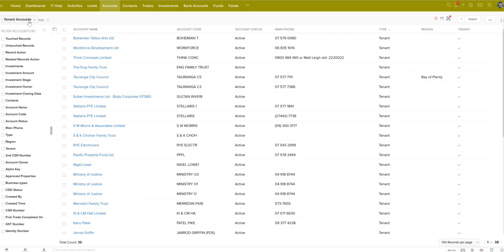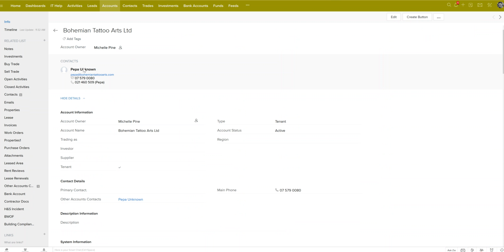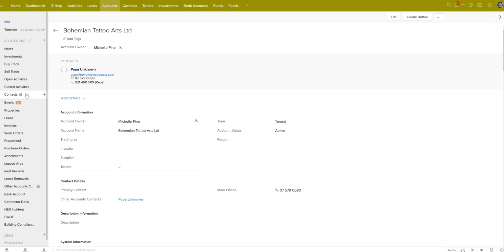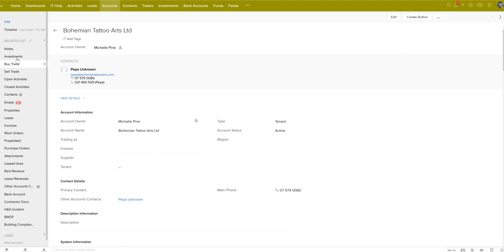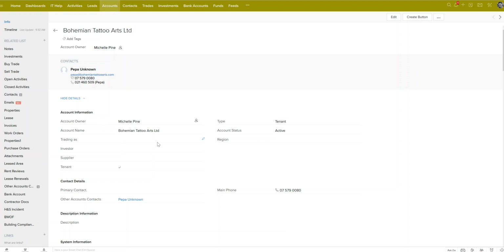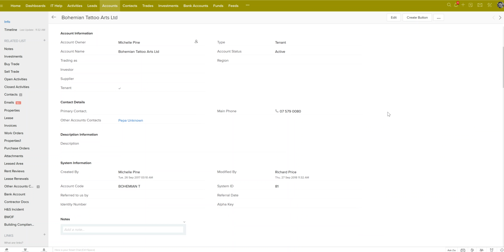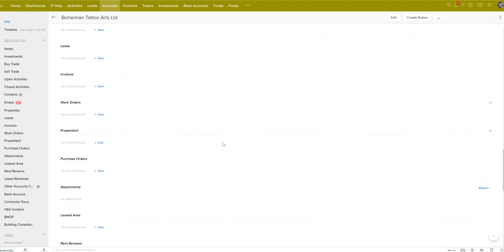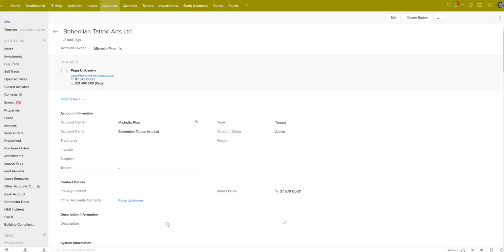PMG - Tenants Module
Zoho CRM